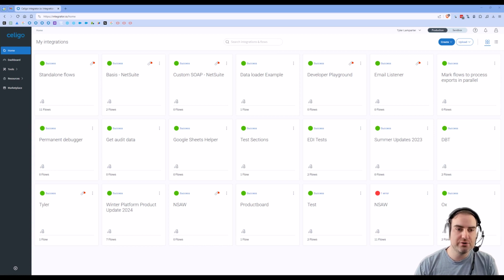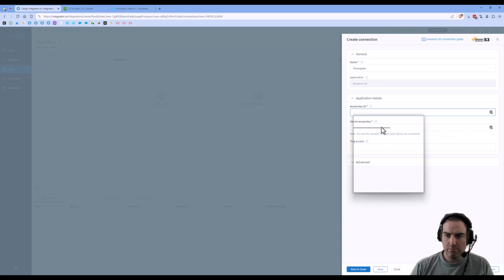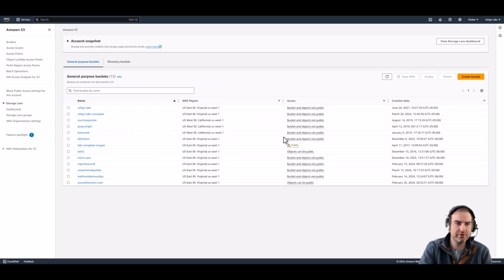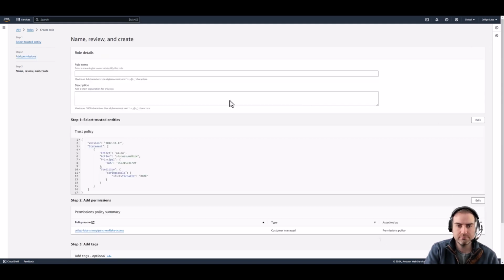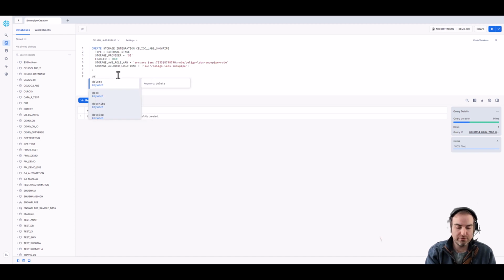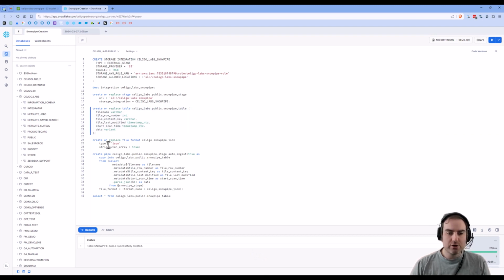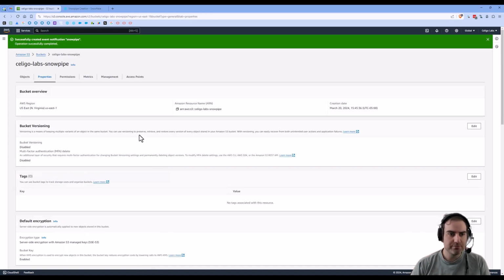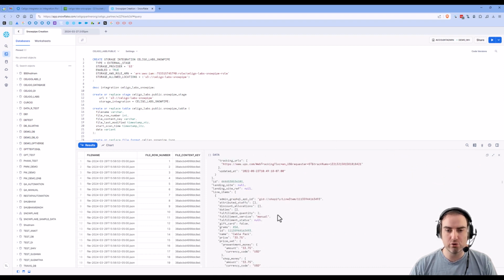How to use Celigo with Snowflake Snowpipe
A detailed walkthrough on setting up and configuring an integration between Celigo and Snowflake Snowpipe. We'll also provide tips and best practices for optimizing your data integration workflows and ensuring data integrity.